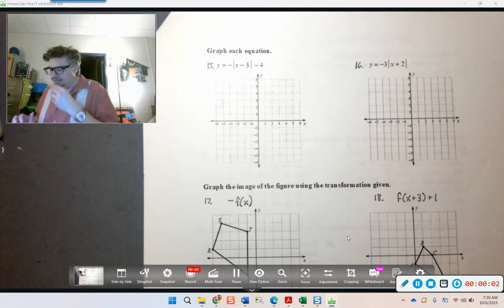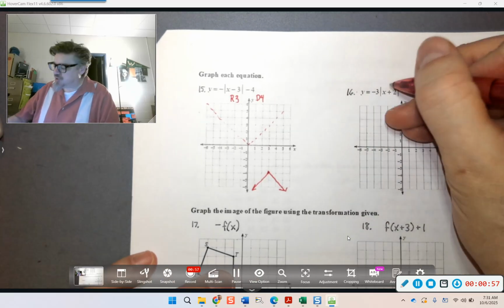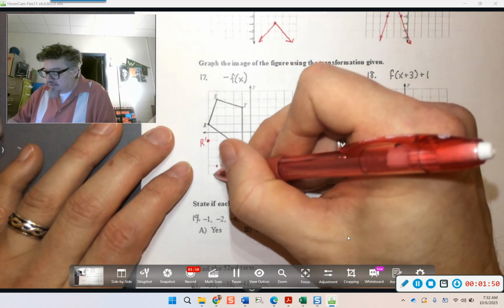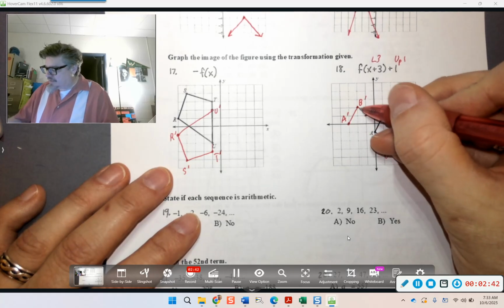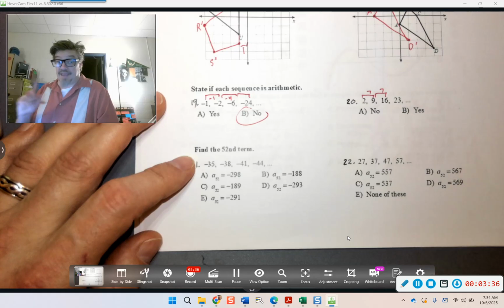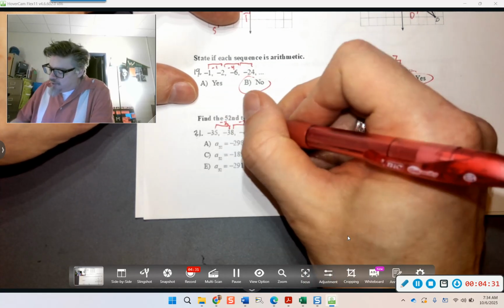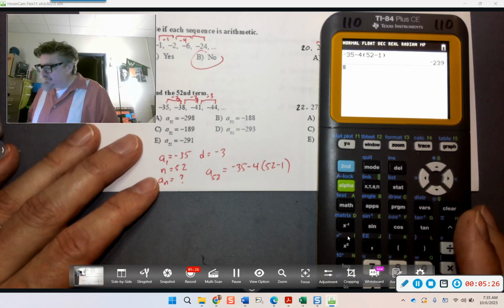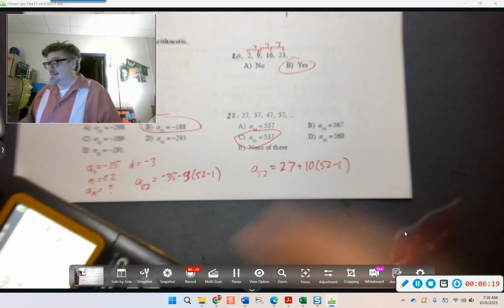Algebra 2 Practice Test 1A (15-22)